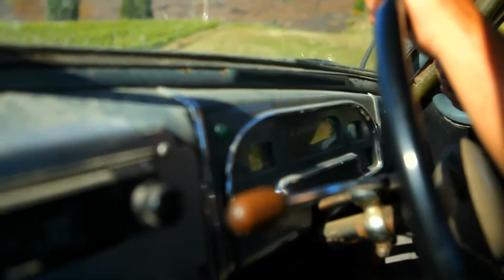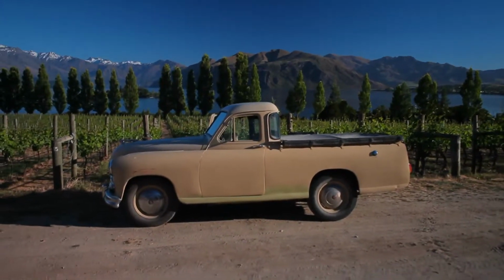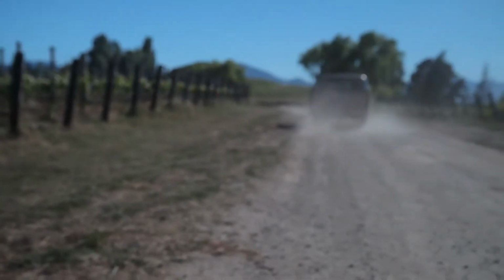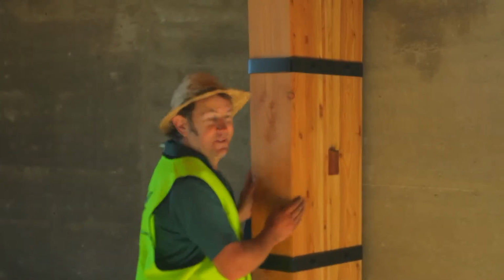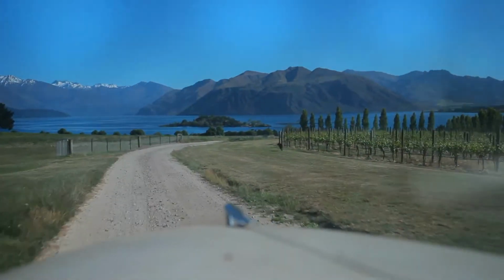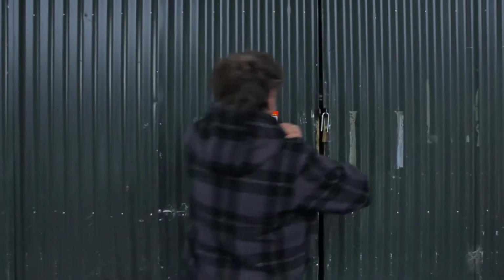2 Nick Mills - Revealing Lake Wanaka